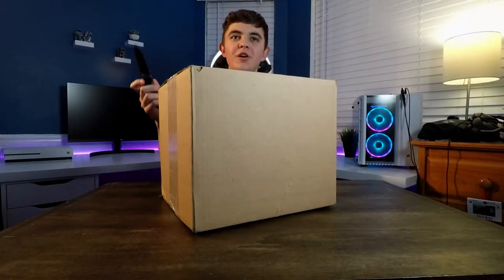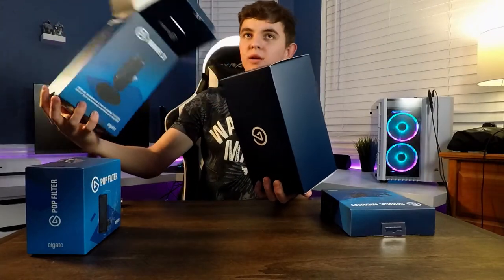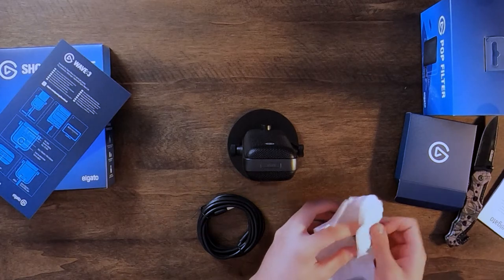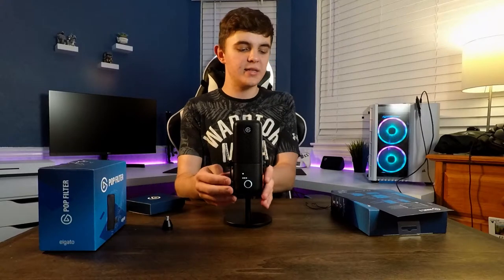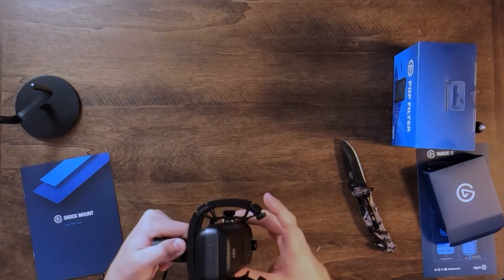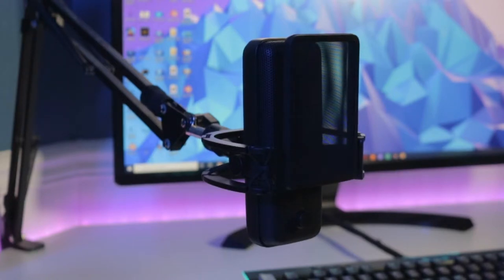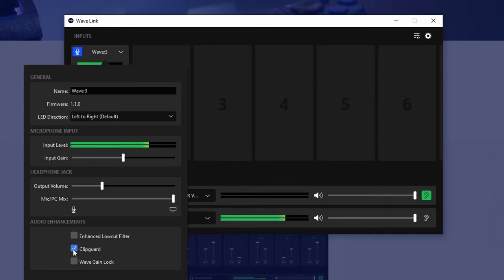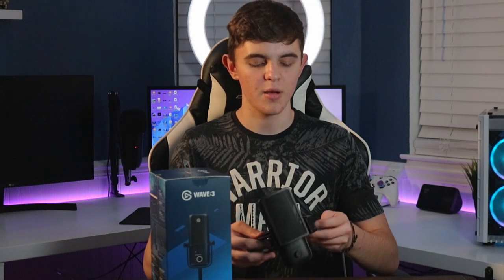Elgato WAVE:3 Microphone Review! (+ Sound Test)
Today, I check out the Elgato Wave:3 Microphone and review it!

► Code 'ParkerDV' in the Fortnite Item Shop

- ParkerDV